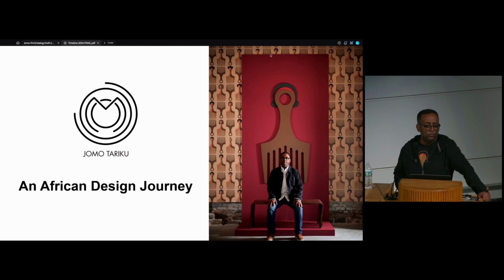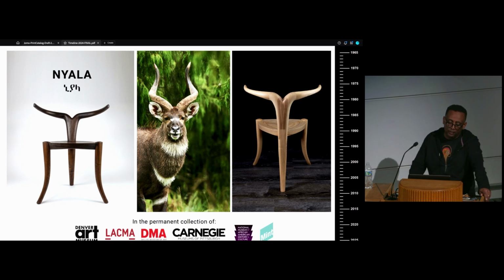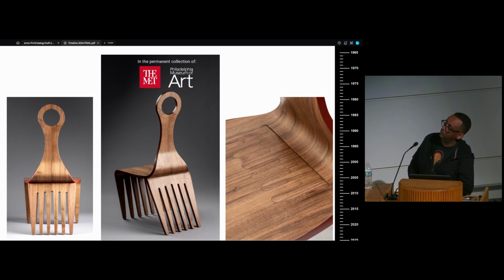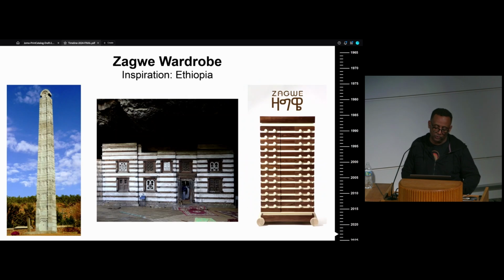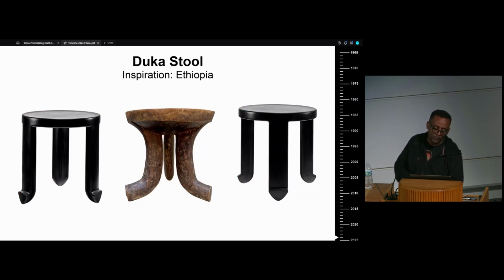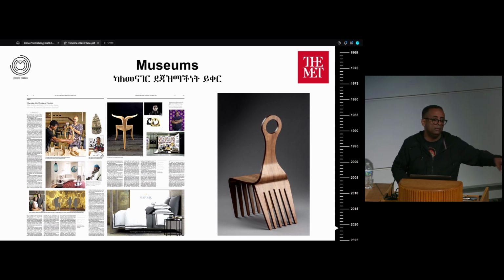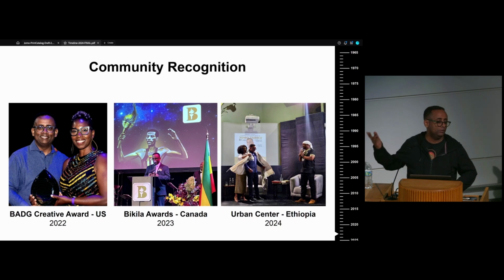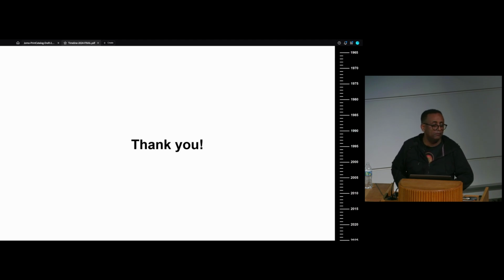Jomo Tariku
A furniture designer, Jomo’s designs draw inspiration from Africa’s rich cultural heritage, historical structures, traditional furniture, craft, colors, artifacts, landscapes, wildlife, and even hairstyles.